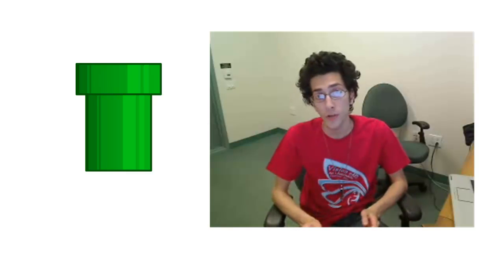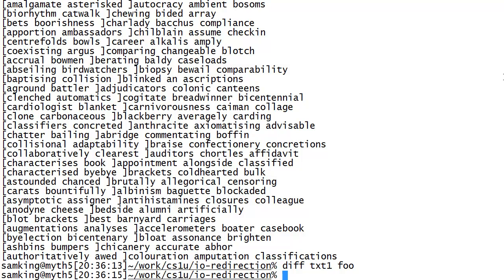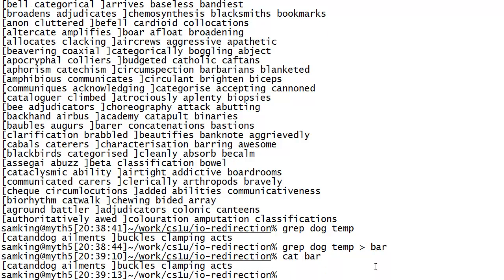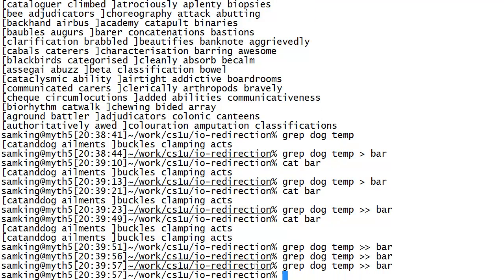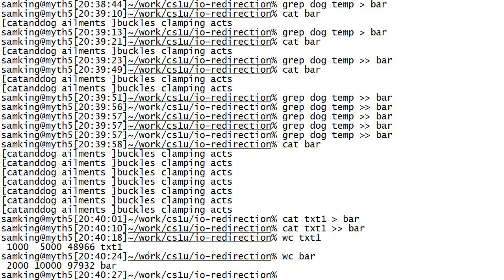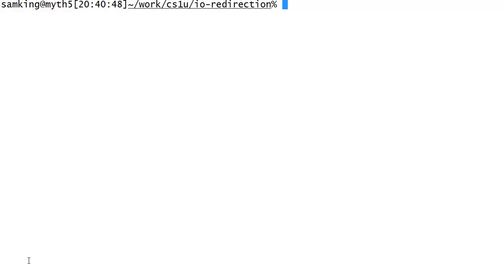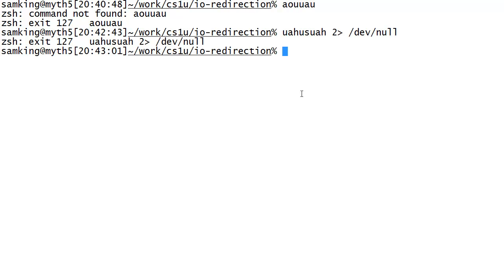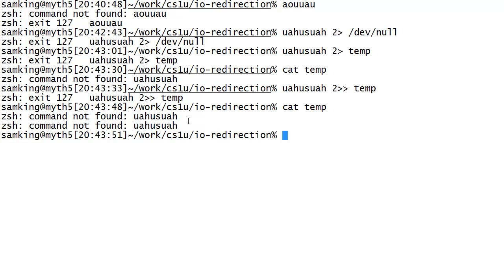io output to file